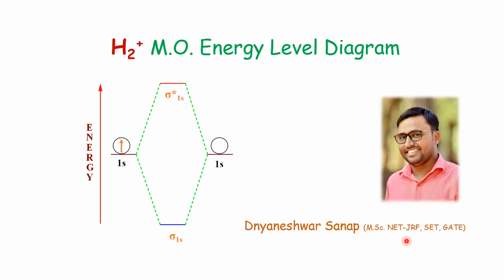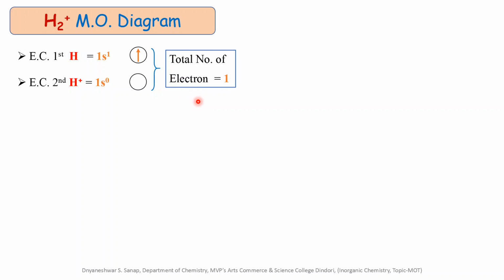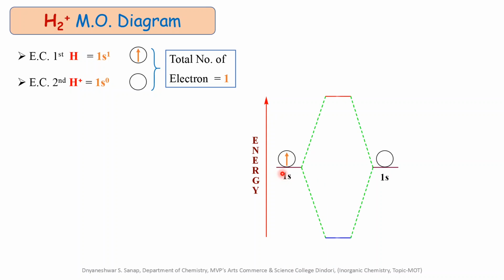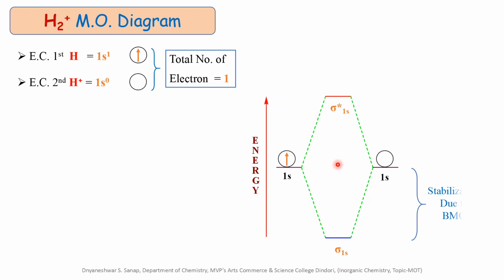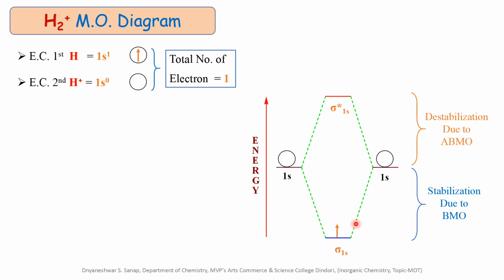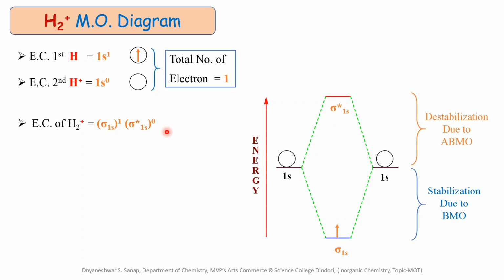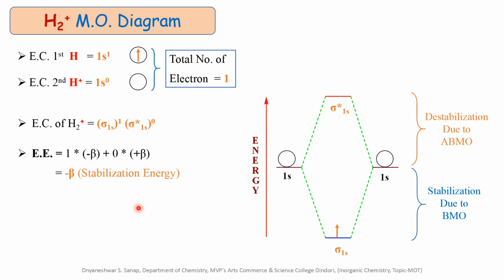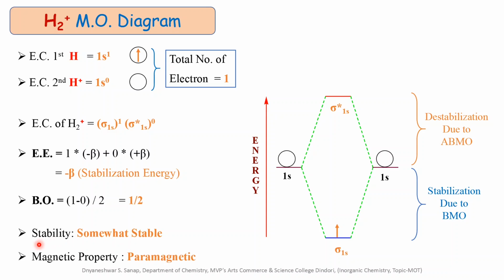lecture 8 : H2+ Molecular Orbital Energy Level Diagram (MOT)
This video is helpful to S.Y.B.Sc. Chemistry & T.Y.B.Sc. Chemistry Students.

Rules of Linear Combination of Atomic Orbital & Types of representation of Molecular Orbital’s formation (MOT Part-4)